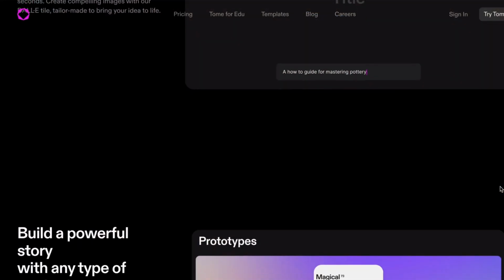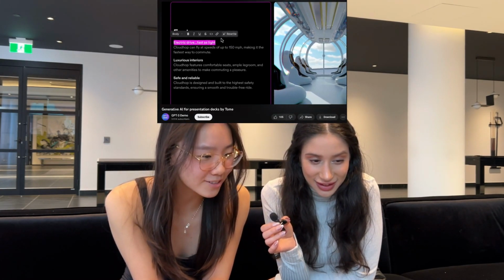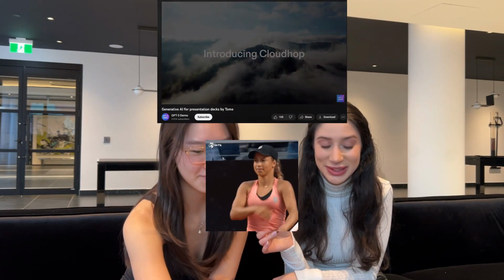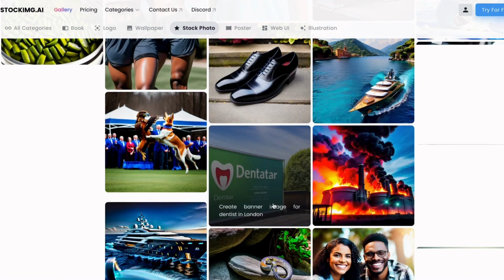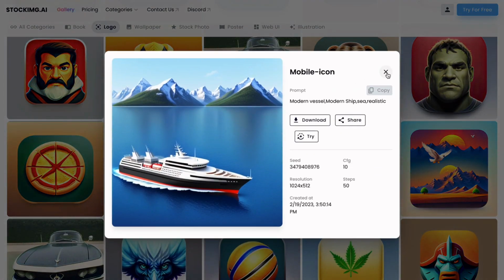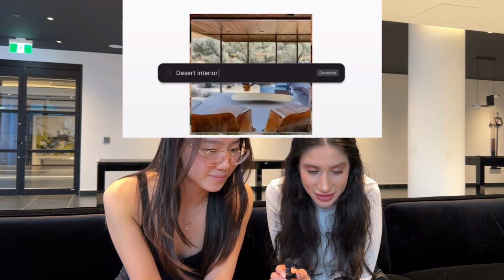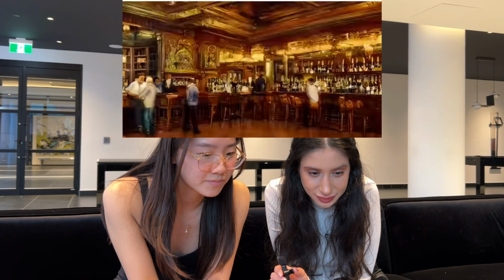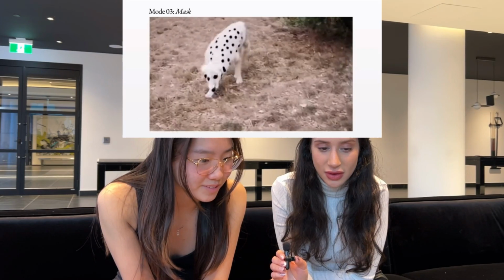Top AI Tools in 2023 | DH Classroom Ep.2